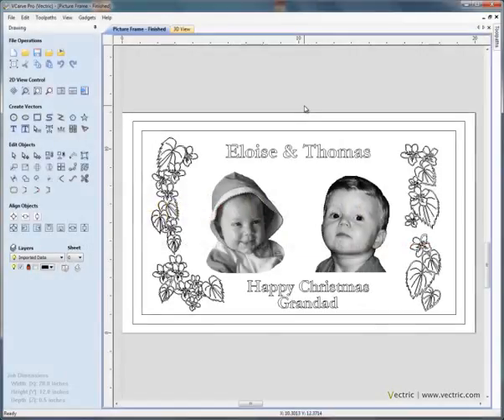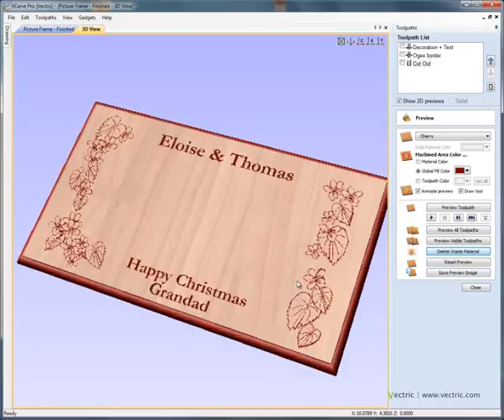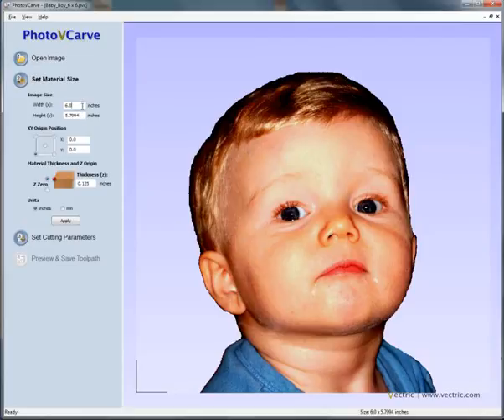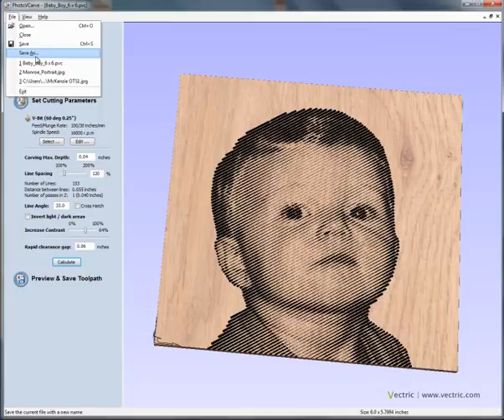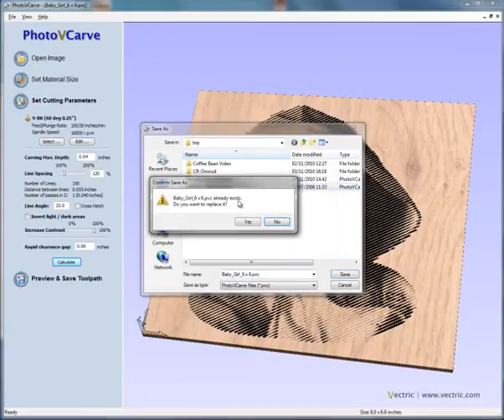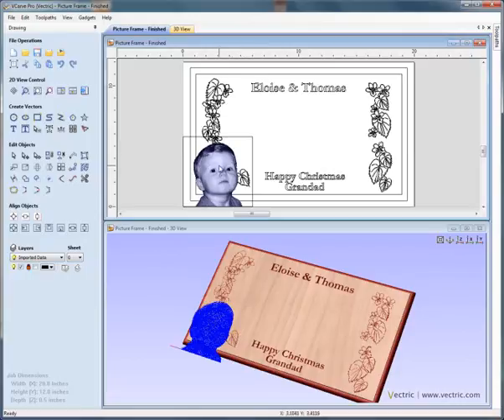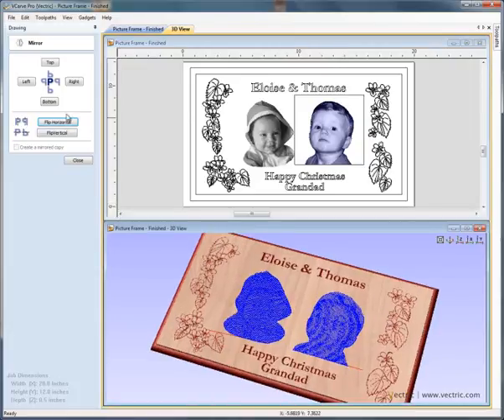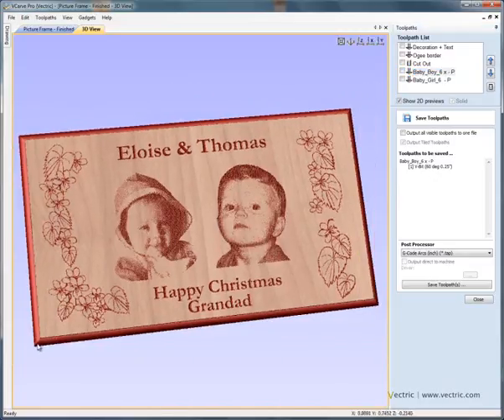a9 importing designs from pvc etc